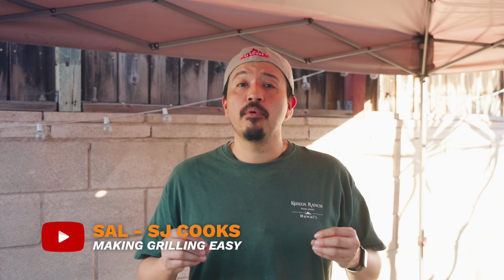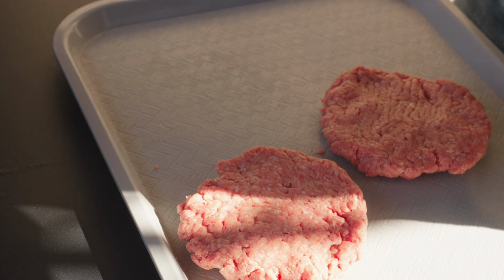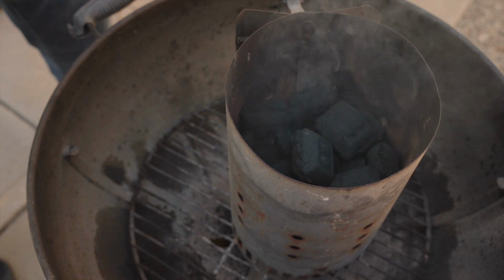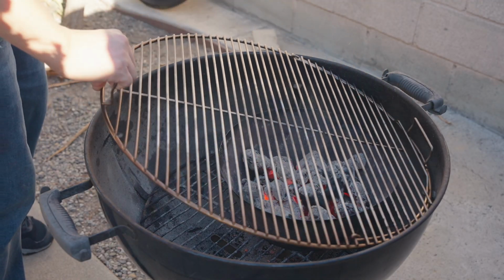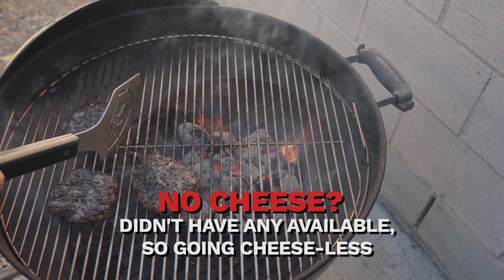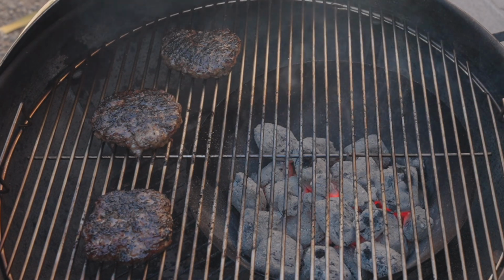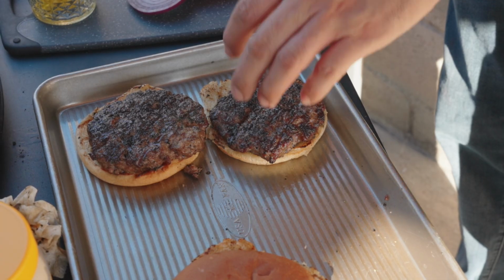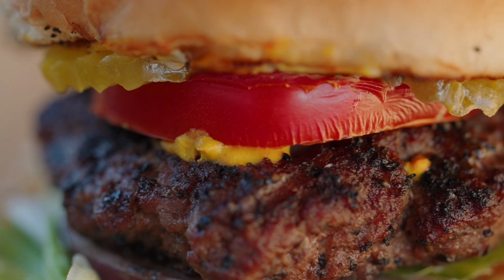How to Grill Burgers On the Weber Kettle Using the Vortex!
BUY ThermoPro Lightning

► Weber kettle grill 22"

► Vortex attachment

► WEBER CHIMNEY